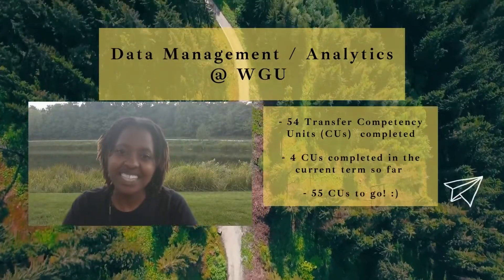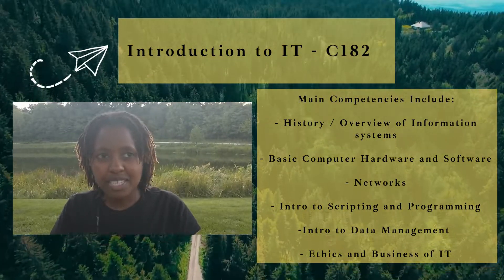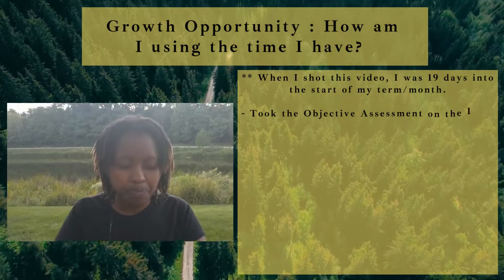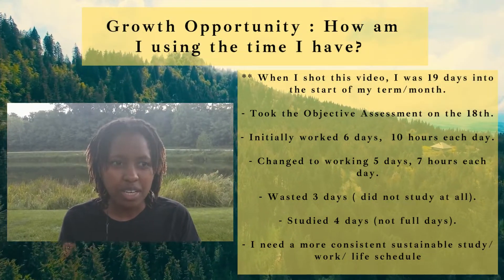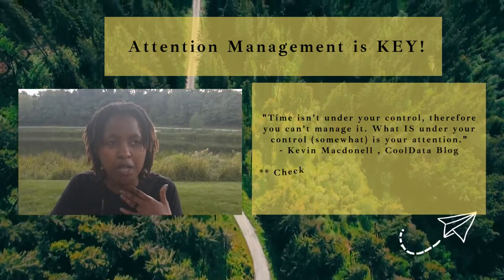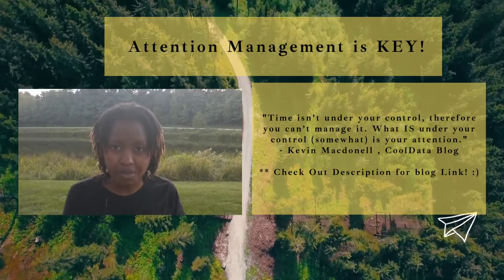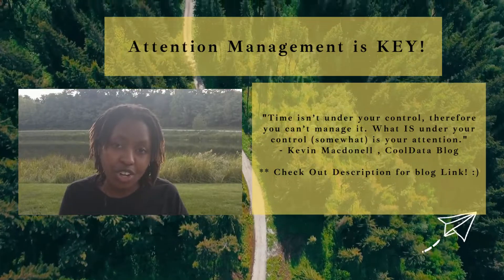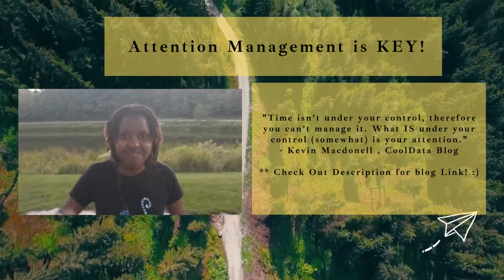WGU Data Management / Data Analytics | C182 : Introduction to IT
Hello World! :) In this video I share the completion of my first course at WGU. I absolutely have a lot to work on, especially when it comes to time / attention management. I hope that as I share my learning journey, that you too will be encourage to keep on or begin your learning journey!